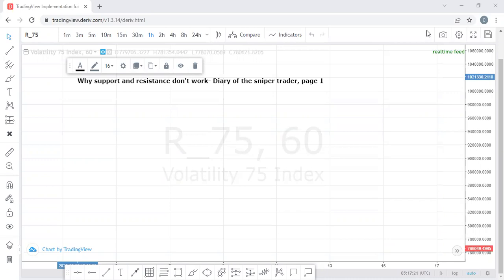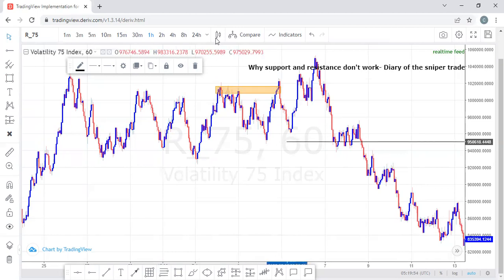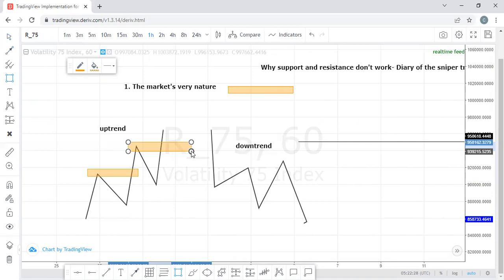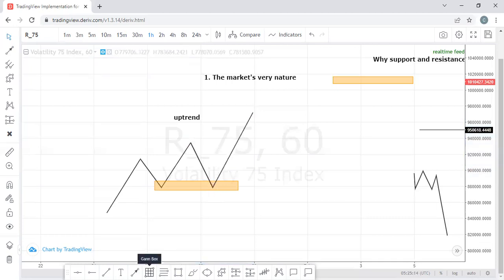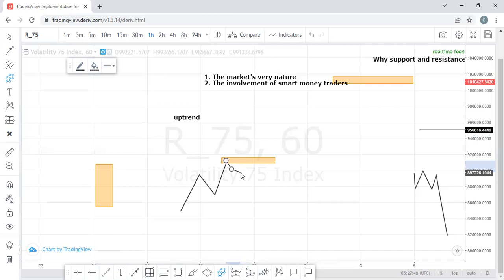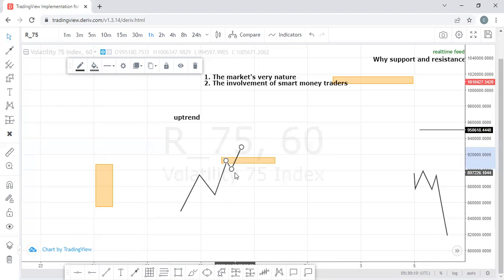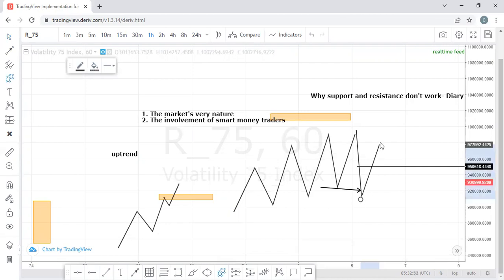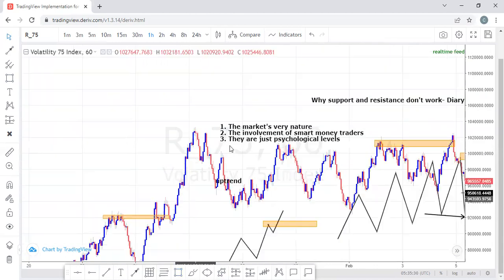Why support and resistance don't work_ diary of the sniper trader page 1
WE DISCUSS THE SECRET EXPLANATIONS WHY YOUR SUPPORT AND RESISTANCE STRATEGY KEEPS GIVING YOU LOSING TRADES AND HOW YOU COULD OVERCOME THIS
PAY $40 INSTEAD OF $60 IF YOU REGISTER BEFORE THE END OF FEBRUARY,2022